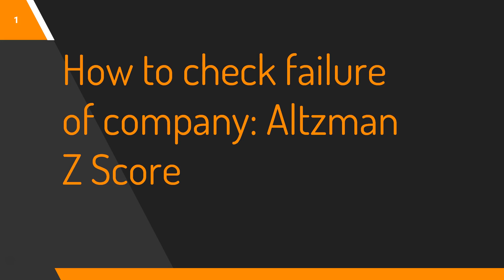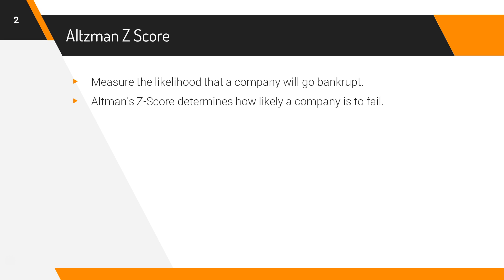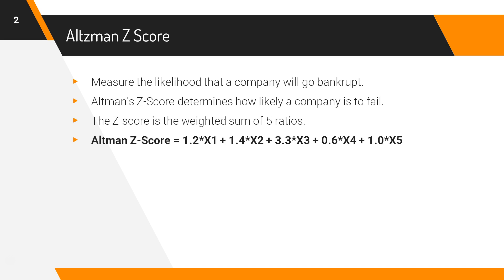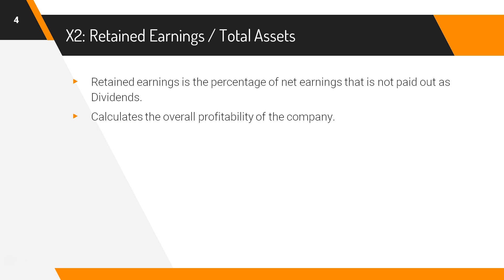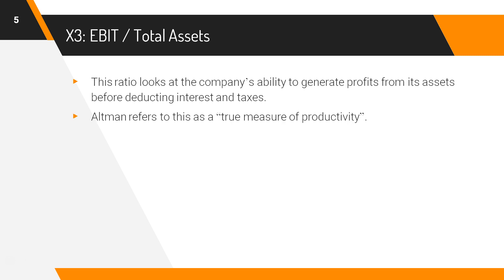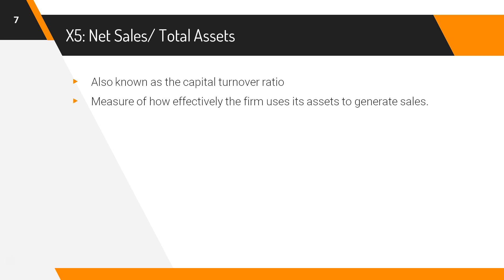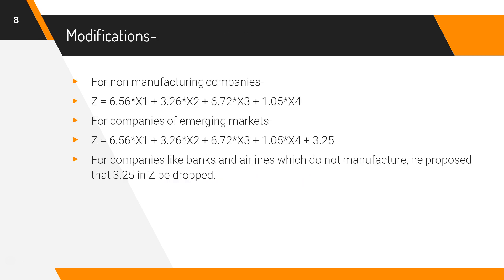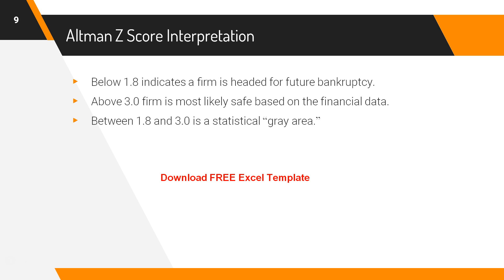How To Predict Future Bankruptcy / Failure Of any Company ( FREE Excel Model)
Find how you you can check failure of a company or if a company may go bankrupt is future. FREE Excel sheet also attached.

Altman Z Score is the one of the best process to check whether the company may go bankrupt of not?